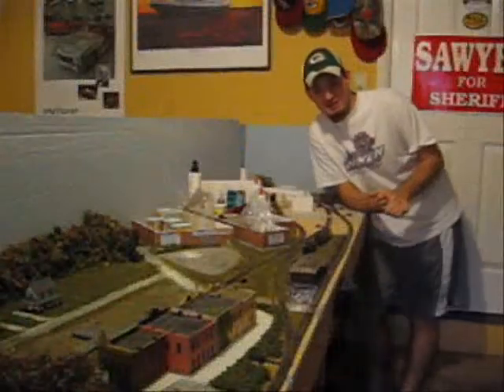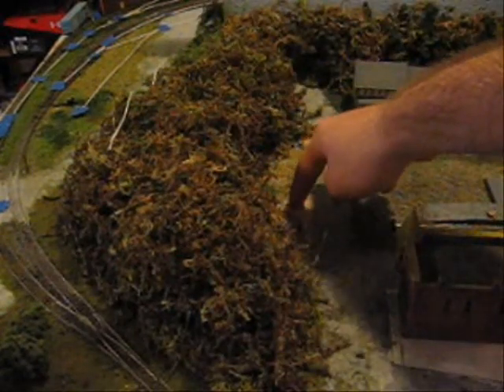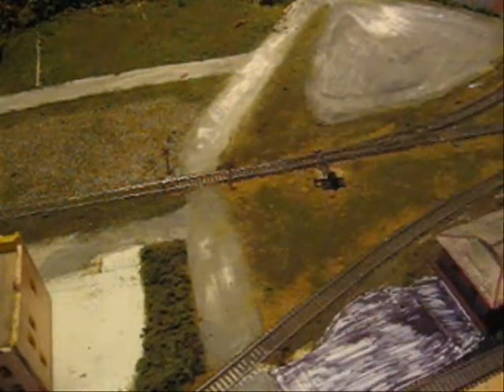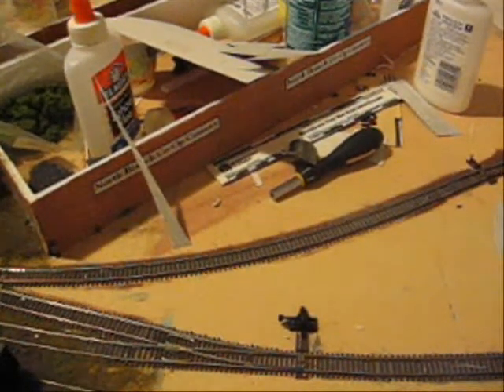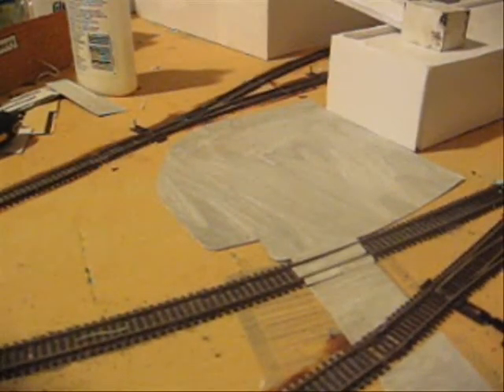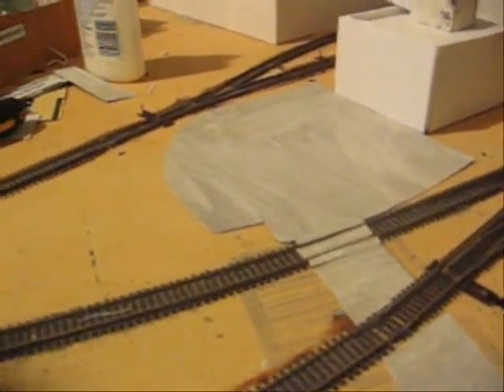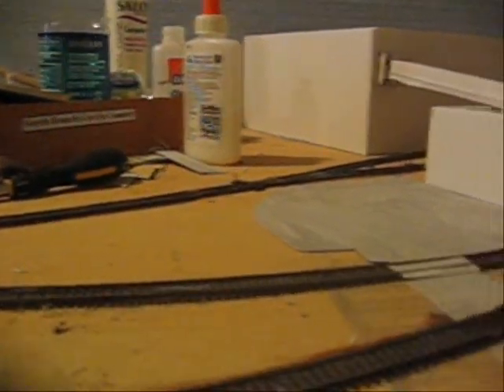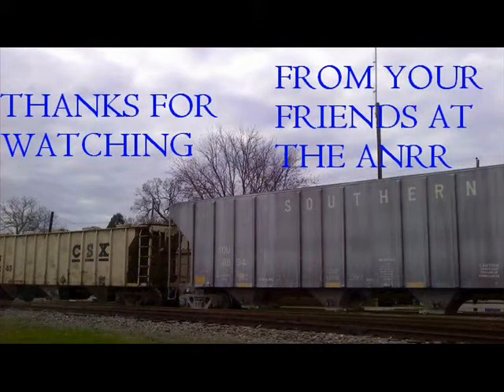ANRR town chat 5/31/10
The town portion of the chat.